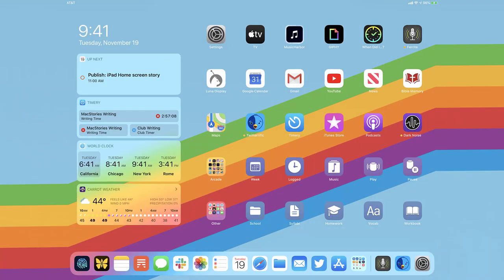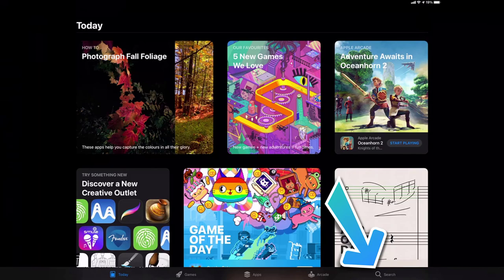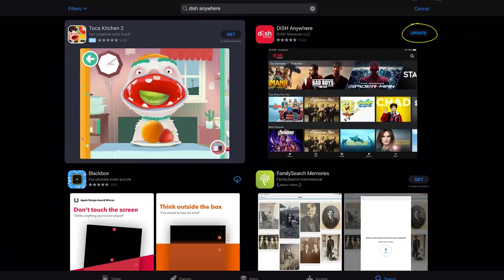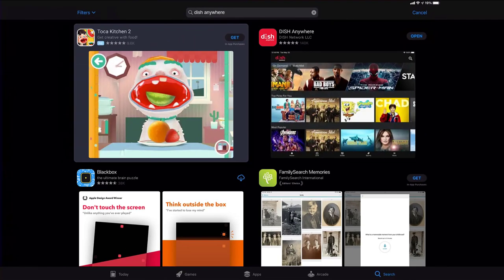How to Update DISH Anywhere App On iPad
In this video, I'll show you How to Update DISH Anywhere App On iPad. This is the easiest and fastest way to Update DISH Anywhere App On iPad. Make sure you watch until the end of this video to find out How to Update DISH Anywhere App on iPad. These methods work on iPadOS 13 as well as iPadOS 14, iPadOS 15 and iPadOS 16. Hope you enjoy!

Video Parts:
00:00 Intro: How to Update DISH Anywhere App on iPad
00:06 Updating DISH Anywhere App
00:25 Outro: Ending